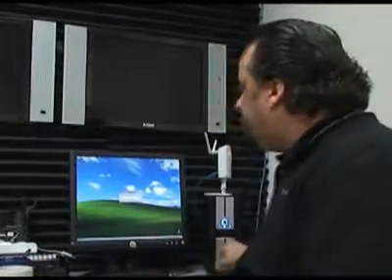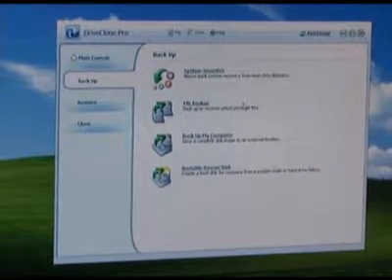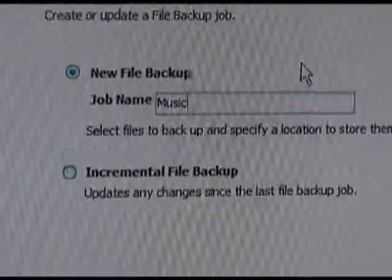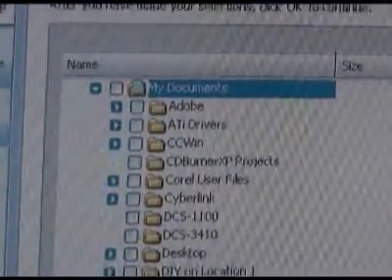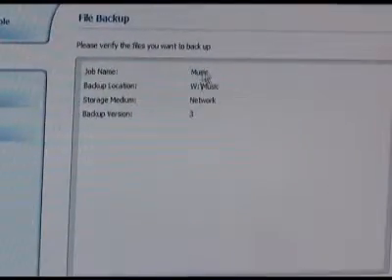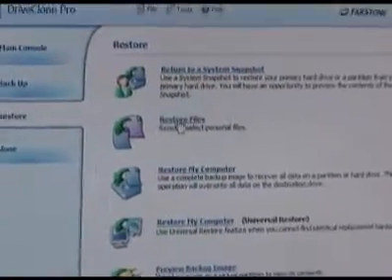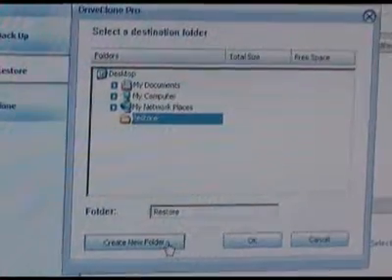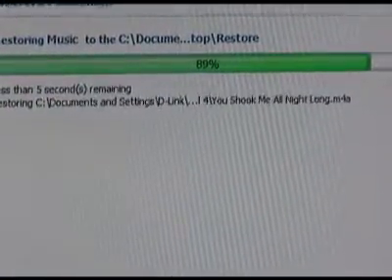D-LinkTV D.I.Y. #80 DriveClone Pro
In this episode Mike shows you how to use DriveClone Pro to backup your data to the DNS-321.